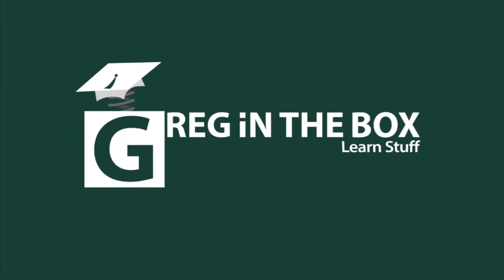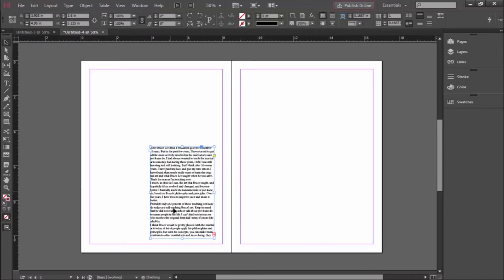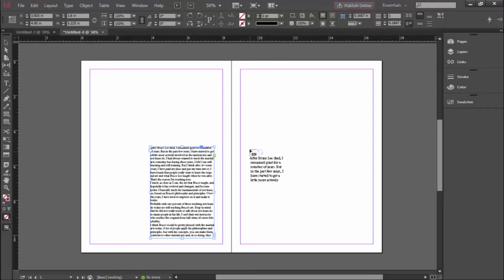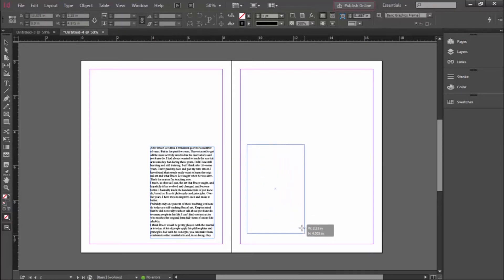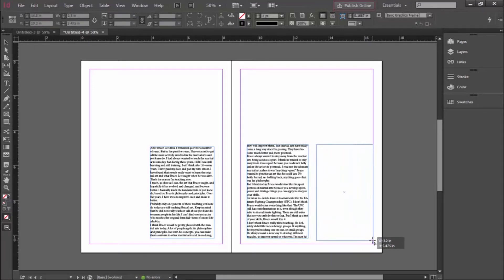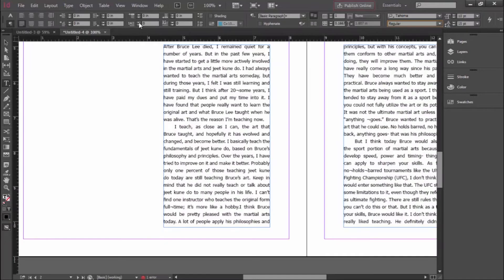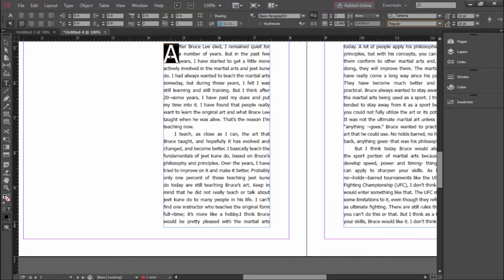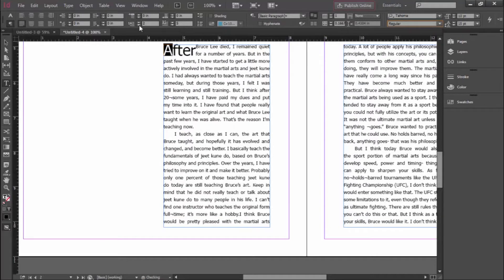Adobe InDesign Course Overview - What You Will Learn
A quick overview of the nine videos in this course.

If you need desktop publishing/graphic design skills check out my Adobe InDesign Course.
- Working with Text/Type
- Paragraph and Text Formatting
- Lines- Shapes, working with color, and Tips-tricks
- Working with Images and Graphics
- Text Wrapping
- Custom Shaped Text Boxes
- Master Pages and Page Numbering
- Exporting for Print
- Booklet Printing

Ask any questions you may have in the comments.